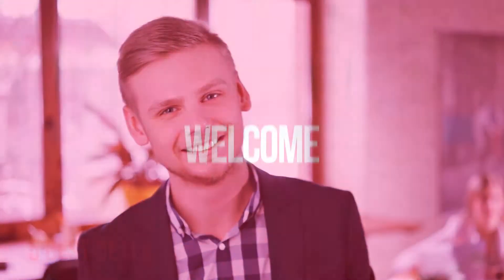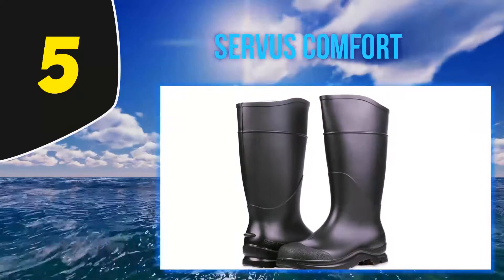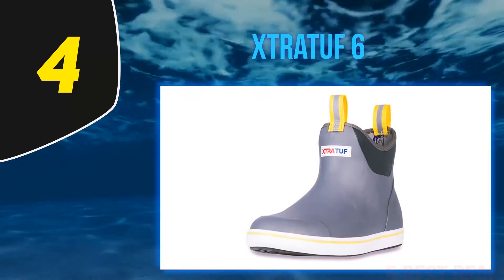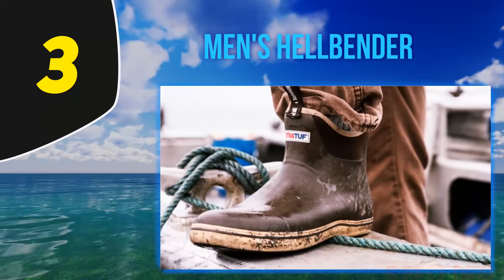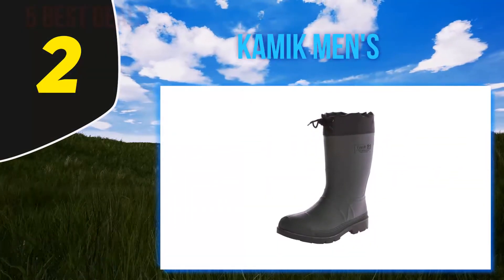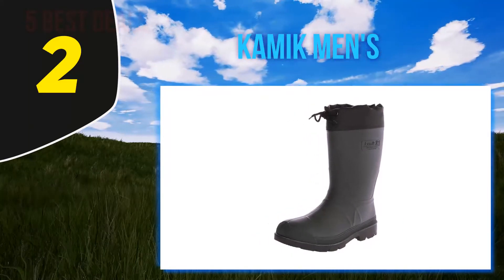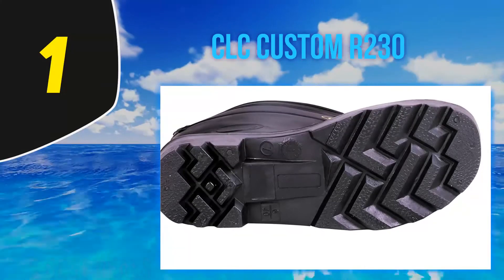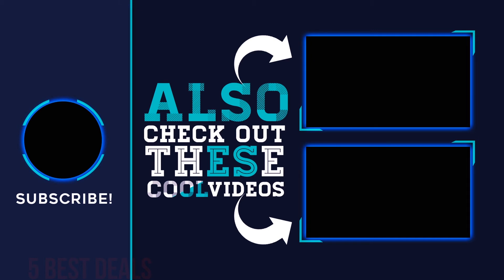5 Best Fishing Boots 2021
The 5 Best Fishing Boots 2021! Here Is The Product Links,
1. CLC Custom R230
2. Kamik Men's
3. Men's Hellbender
4. XTRATUF 6"
5. Servus Comfort
►Canada Links◄
1. CLC Custom R230
2. Kamik Men's
3. Men's Hellbender
4. XTRATUF 6"
5. Servus Comfort
►UK Links◄
1. CLC Custom R230
2. Kamik Men's
3. Men's Hellbender
4. XTRATUF 6"
5. Servus Comfort

This Is Our Top 5 Best Fishing Boots. Hope you guys enjoyed this video.